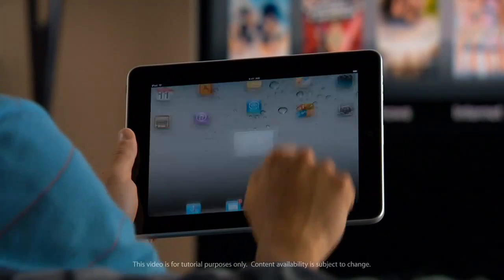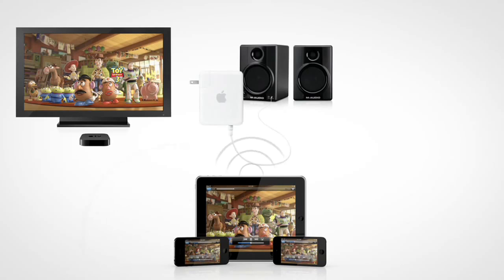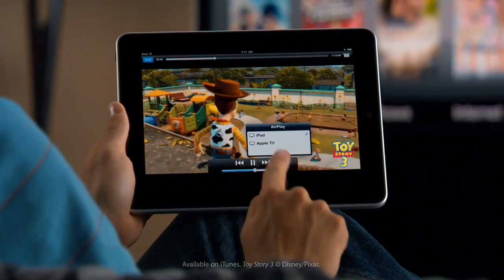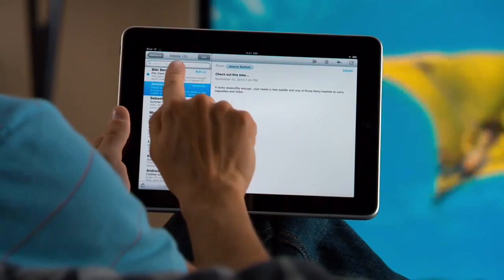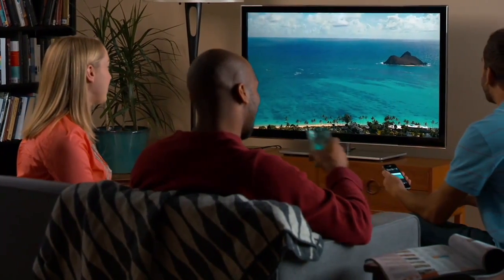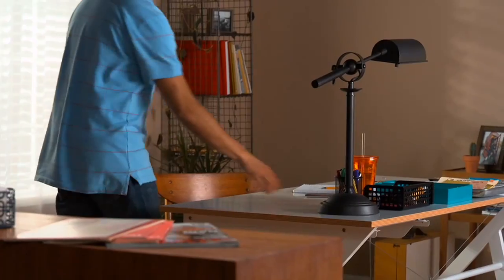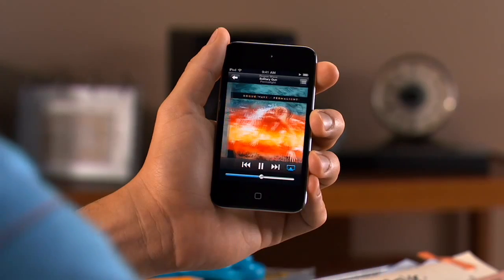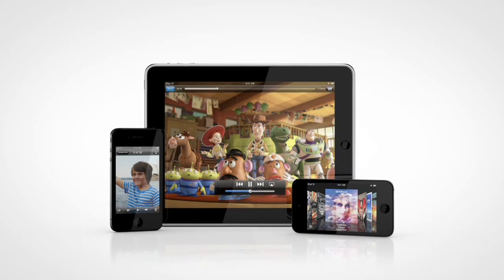Apple iOS 4.2 AirPlay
AirPlay Demo Video - AirPlay von iOS Geräten auf den AppleTV ab iOS 4.2